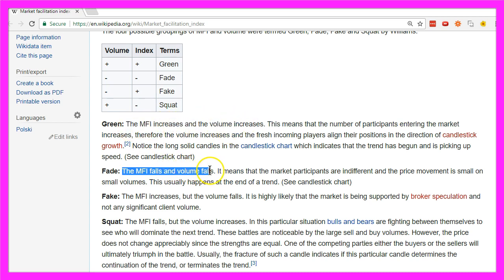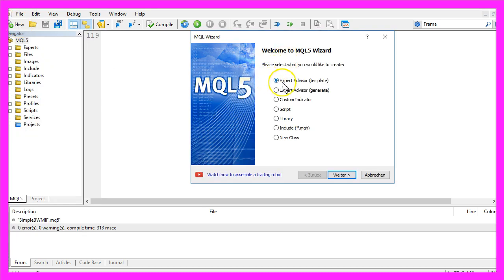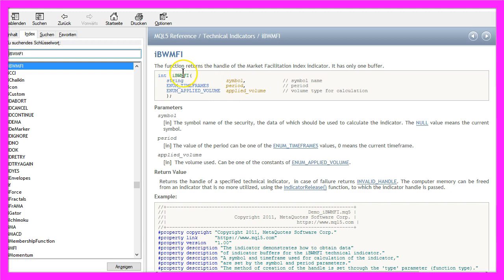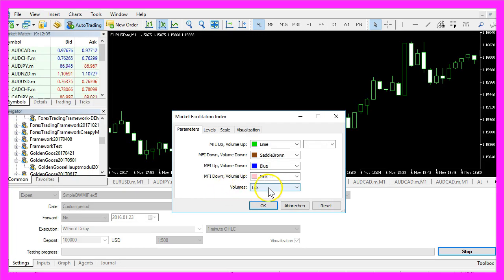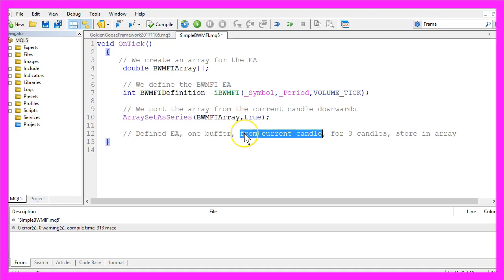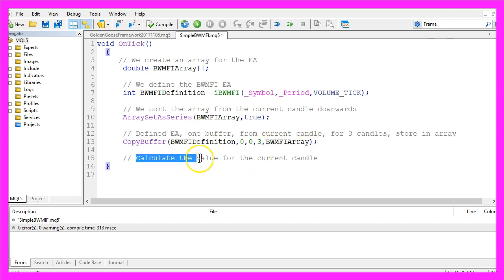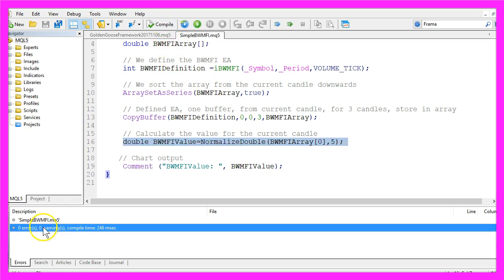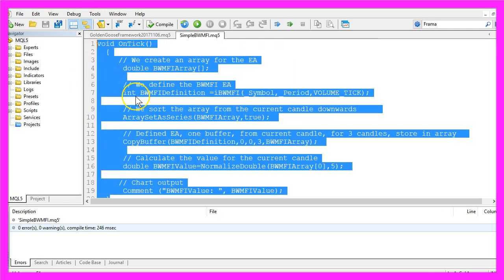MQL5 TUTORIAL - SIMPLE BWMFI EXPERT ADVISOR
With MQL5 for Metatrader5 we create an Expert Advisor for the Market Facilitation Index that was created by Bill Williams. The EA can output the BWMFI value directly on your Forex Chart ...

In this video we are having a look at the BWMFI Indicator, it's the colorful indicator for the Market Facilitation Index by Bill Williams; BW is for Bill Williams and MFI is for the Market Facilitation Index.
The Market Facilitation Index can create bars and several colors. The MFI indicator is used to find correlations between the indicator and the volume, so if you want to know how to use it, just go to the Wikipedia webpage for the Market Facilitation Index. They also say as an indicator on its own the MFI is of no significant value, but it's part of MQL5 and Metatrader5, so now we want to find out how we can create an Expert Advisor that is able to calculate the BWMFI value on our chart.
To do that, please click the little button here or press F4 on your keyboard and now you should see the Metaeditor window and here you want to select “File /New /Expert Advisor” from template (template), Continue (Next). I will call this one: “Simple BWMFI” (SimpleBWMFI). Now click on continue, continue and finish.
Now everything above the “OnTick” function can be deleted and we also want to remove the two comment lines here.
We start by creating an array for the Expert Advisor, we will call it: “BWMFIArray”, it's a double array, so it can hold floating type values. Now we want to define the BWMFI Expert Advisor, and we used the MQL5 function: iBWMFI. That's a built-in function, you can find it in the MQL5 reference, in the technical indicator section. It needs only three different parameters. The first one is for the symbol, the second one for the period, and the third parameter is for the applied volume.
Actually, when you click on “Insert /Indicators /Bill Williams /Market Facilitation Index” you will see that the standard value is the tick volume so we are going to use “_Symbol” for the currently selected currency pair on the chart, ”_Period” for the time period you have selected on your chart, and the third parameter is Volume_Tick because we want to use the standard default volume that comes with the Market Facilitation Index Indicator.
Okay.
Let's go on and sort the array from the current candle downwards, this is done by using “ArraySetAsSeries” for the BWMFIArray we have created here.
For our defined EA we want to use the data for one buffer, that's basically for the first indicator line. For example: for iBands – the Bollinger Bands – we would have three different buffers. The baseline would be buffer zero, the upper band would be buffer one and the lower band would be buffer two. We need to use the value from the current candle for at least 3 candles and store it in our array.
We use “CopyBuffer” for the BWMFI definition for buffer zero because this histogram here just needs one buffer and we copy the values from candle zero – that's the current candle, candle zero is always the candle that is built on the right side here, this would be candle one, candle two, candle three, and so on – and we want to store the data in the BWMFI array (BWMFIArray) we just created. And now we can actually calculate the value for the current candle.
To do that we just have to have a look at the values for candle zero of the BWMFI array and we use “NormalizeDouble” and the five, because the indicator just needs to have five digits behind the dot.
Finally, we create a chart output, this is done by using the “comment” function, it will output the word: “BWMFIValue” followed by the actual value that we have calculated here.
Okay. That's it. Let's click on the compile button or press F7, and now you should see zero errors and zero warnings and in that case, you can click on the button here or press F4 to go back to Metatrader.
In Metatrader you want to click on “View/Strategy Tester” or press CTRL and R, and here you want to select the SimpleBWMFI.ex5 file.
Mark the visualization option here and click on start. And now you should see something like this on your chart, you can see colorful bars here, next here is the calculated value and as I said I'm not the biggest fan of this indicator but maybe you want to try it out and now you have coded it with a few lines of MQL5 code.